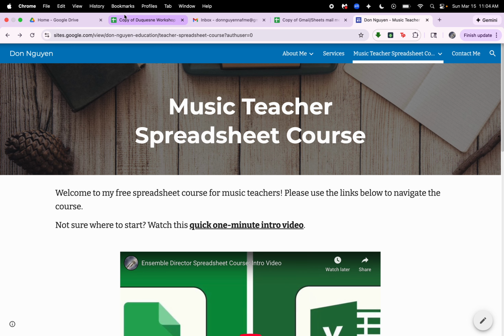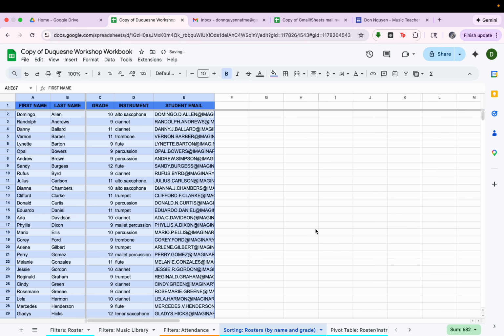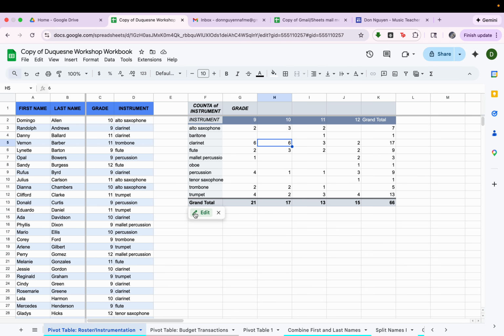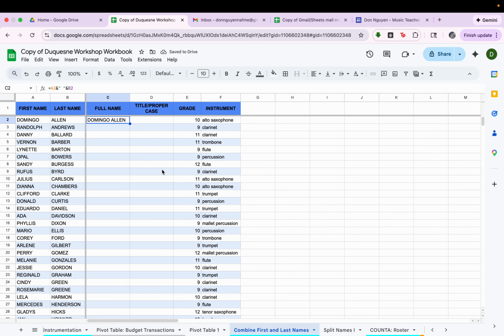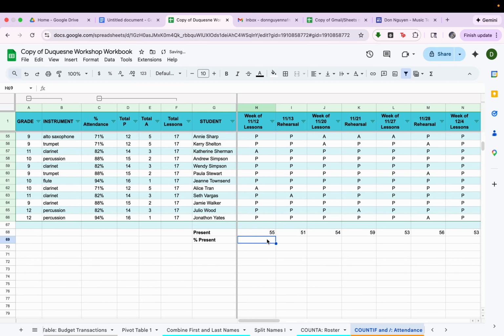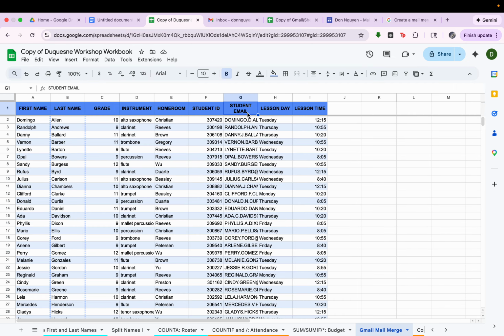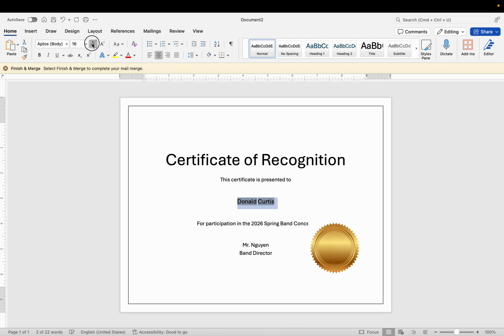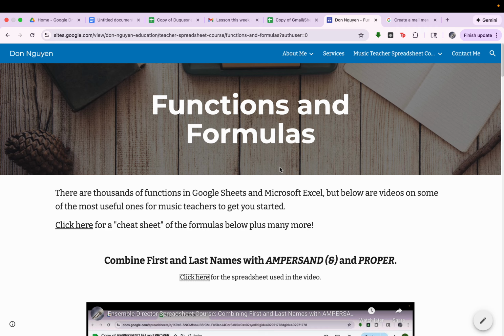Duquesne University Spreadsheet Presentation Rehearsal